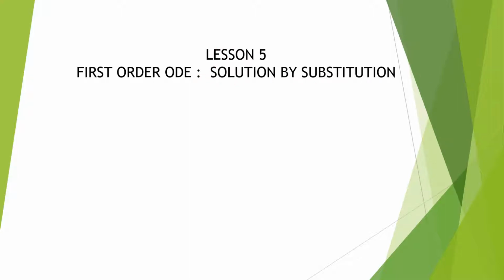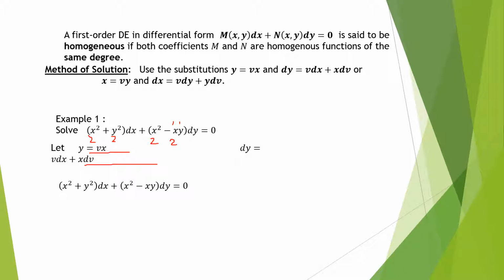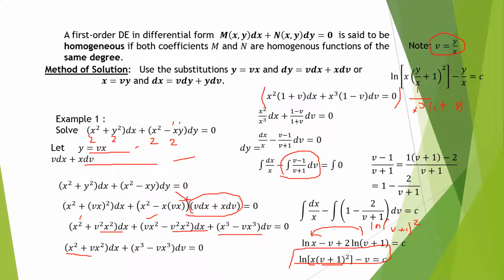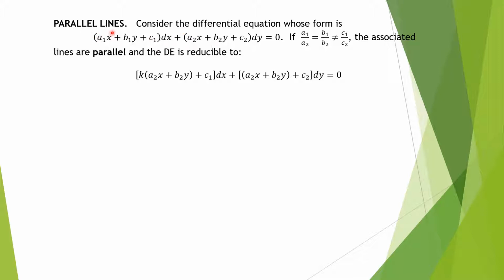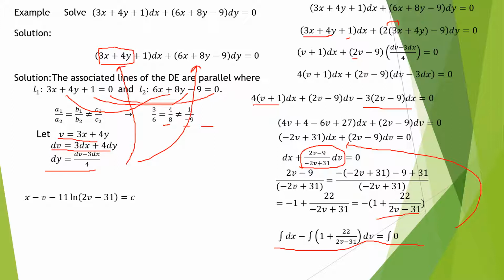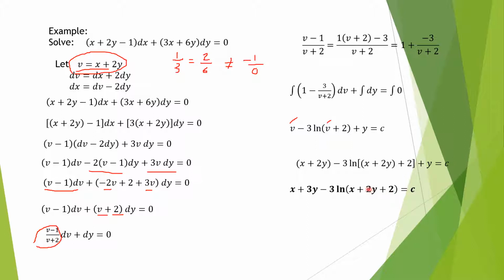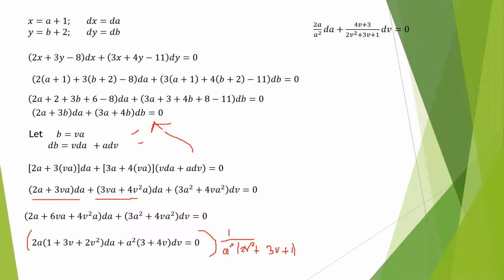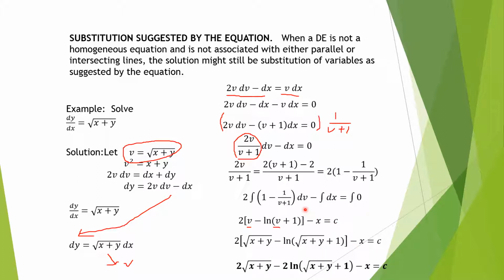DIFFERENTIAL EQUATIONS PART 5 BY SUBSTITUTION